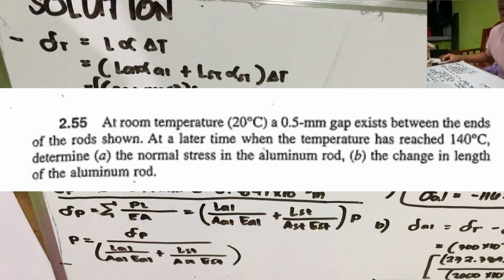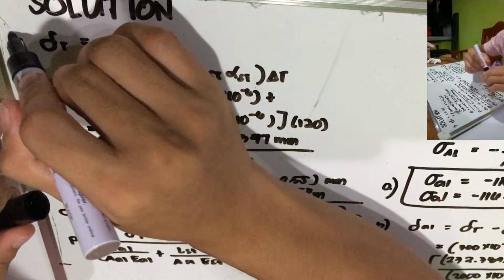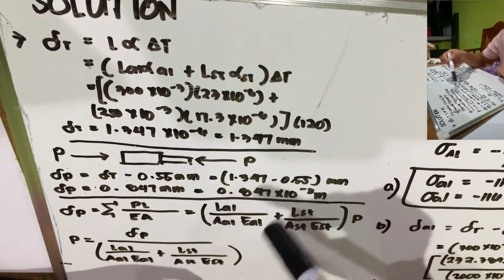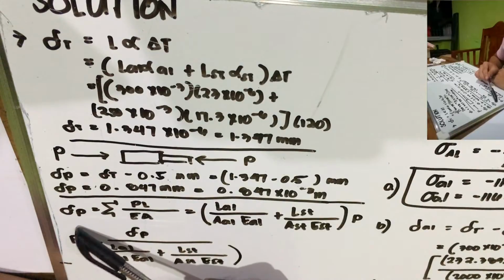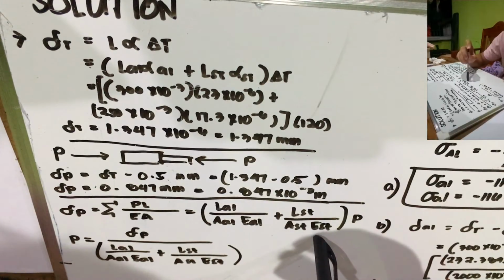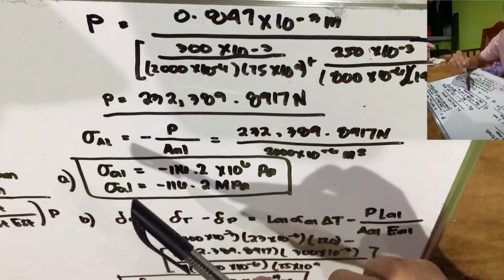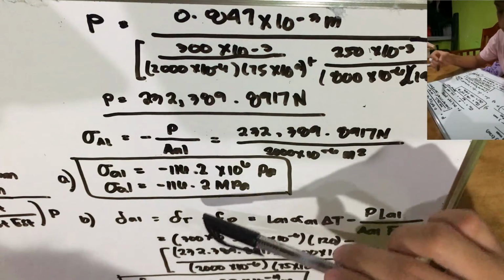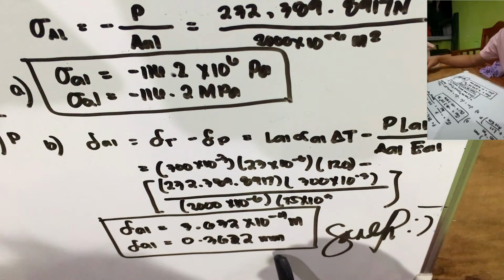Amarillento_ME3A_Problem2.55